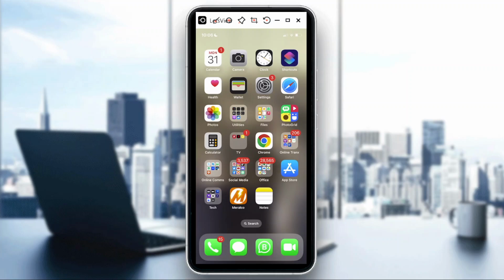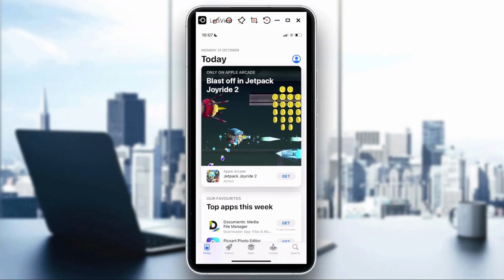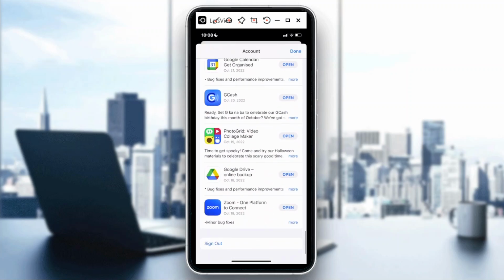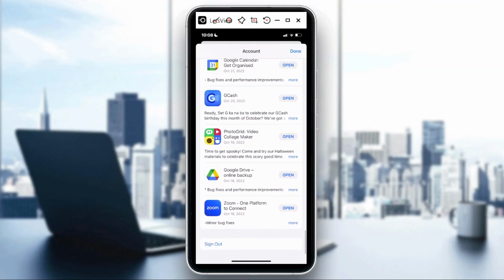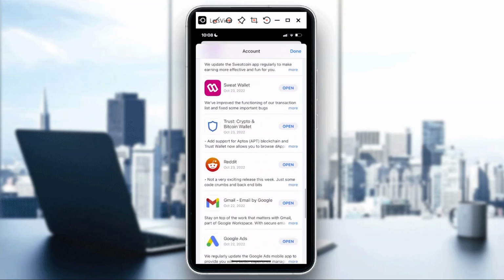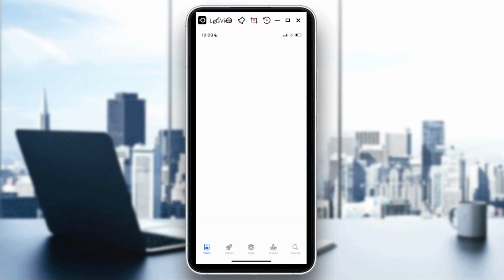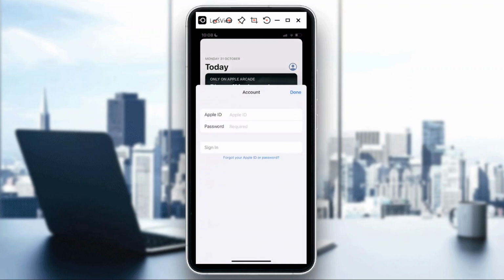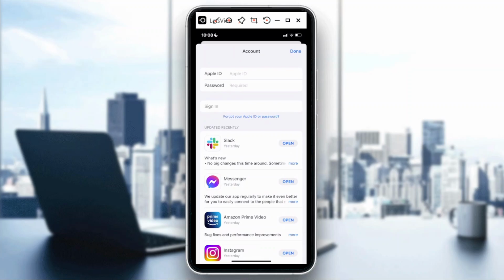How To Log Out From App Store Tutorial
Today I show how to log out from app store tutorial,log out from app store